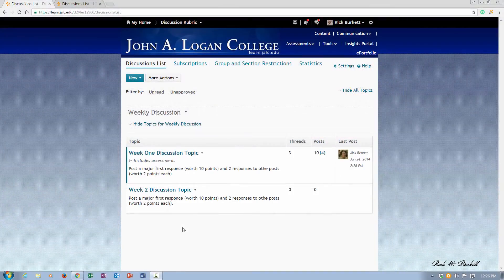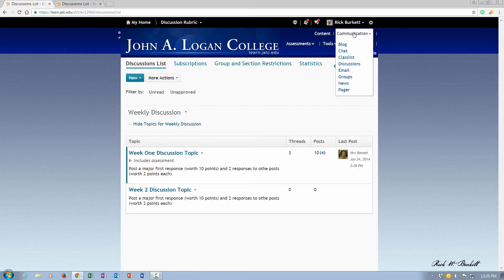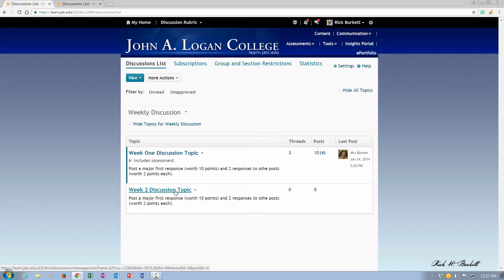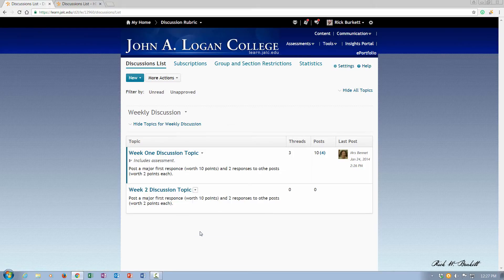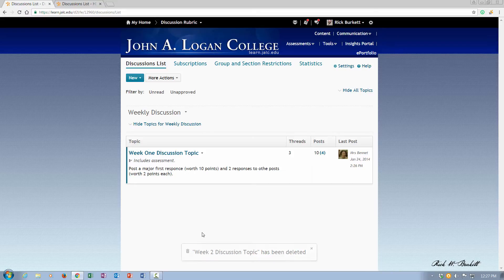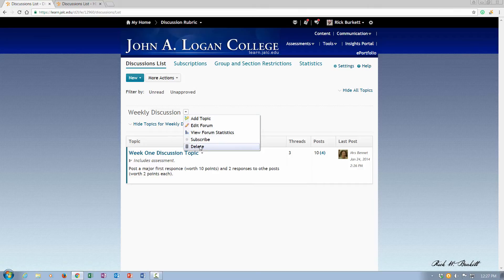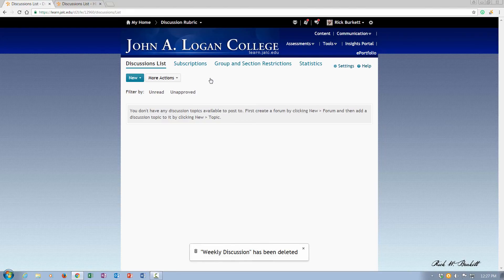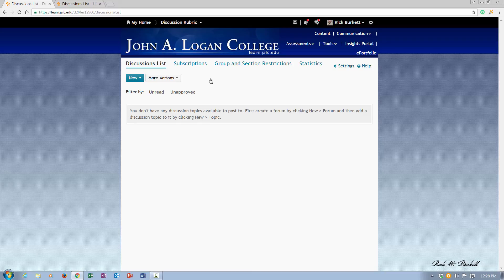Discussion Tool: Deleting Discussion Forums and Topics In D2L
This podcast demonstrates how to delete discussion forums and discussion topics in Desire2Learn (D2L Brightspace).  The screencast was shot using D2L Brightspace 10.6.

The video was created by Rick W. Burkett in the JALC Teaching and Learning Center.  It is part of the LearningD2L Podcast Series.

The full Learning D2L Student Podcast series is available at Student Podcast